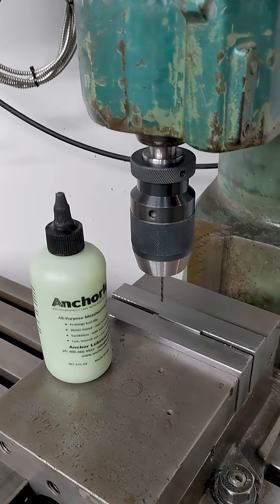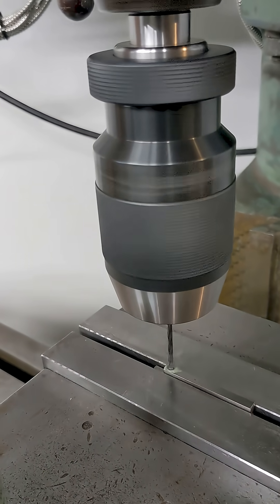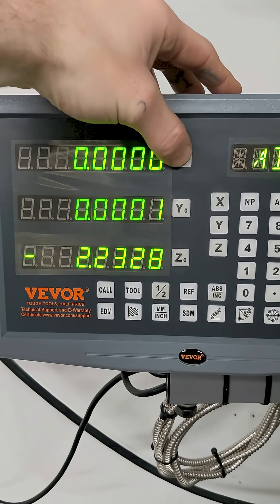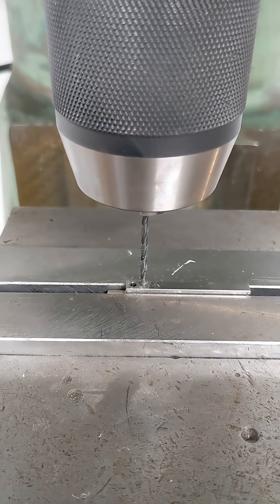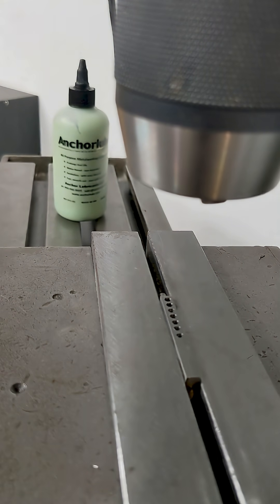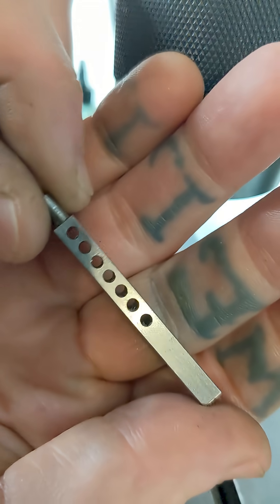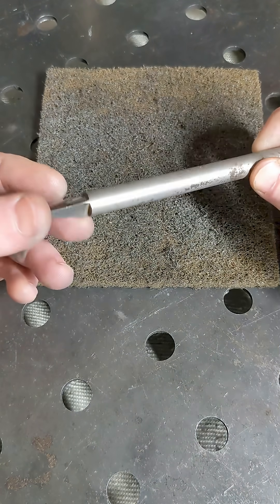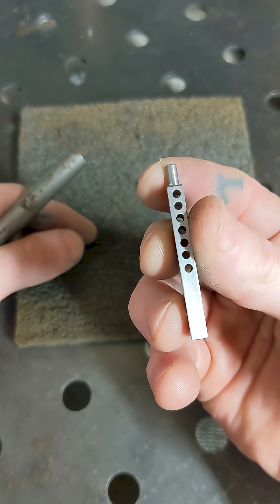Lightening a Tattoo Machine Armature Bar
This is a short video of lightening an armature bar for an electromagnetic coil tattoo machine.  Using a lighter armature bar typically speeds up the period of the oscillation.  Here I accomplish this by drilling a uniformly spaced series of holes across the armature bar using my 1978 Powermatic-Burke Millrite milling machine.